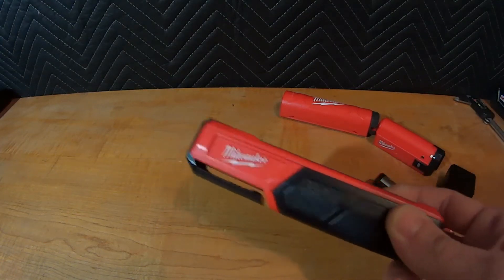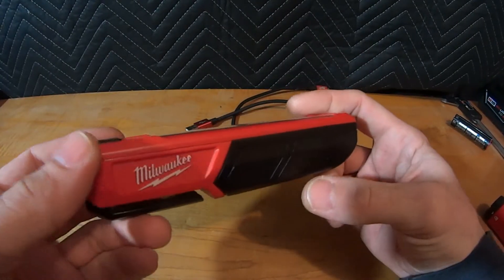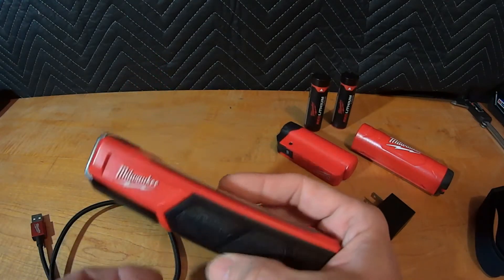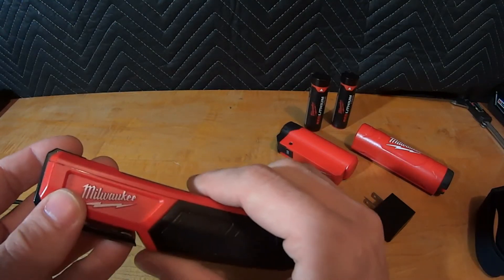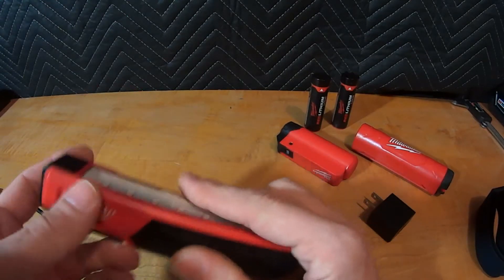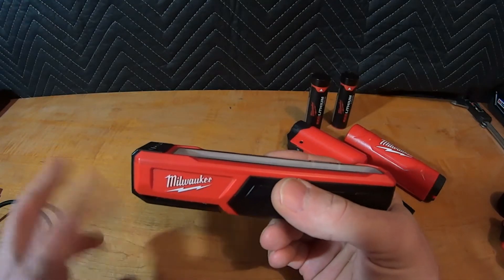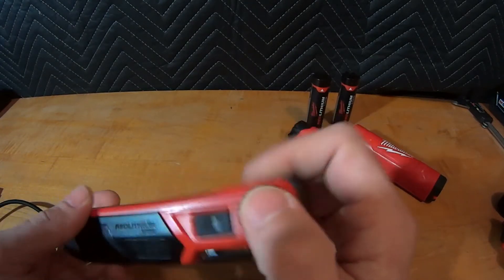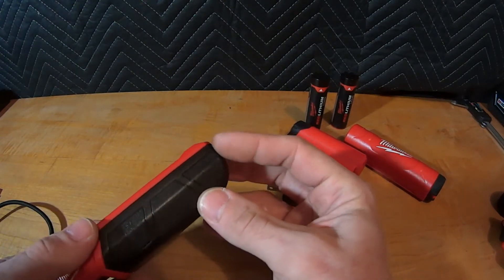Miwaukee Rover USB Rechargeable Pocket Flood Light 445 Lumen JUNK?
I'm usually a fan of all things red. This is an example of where I think Milwaukee tools missed the mark. In this video I explain why. This is a negative review of the Milwaukee Pocket flood Light model #2112-21. Good output, poor design.